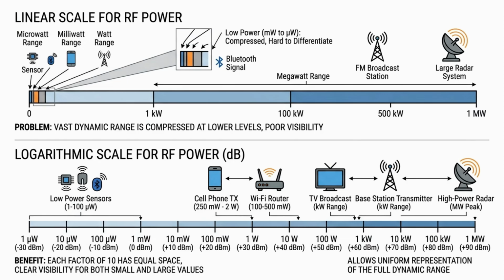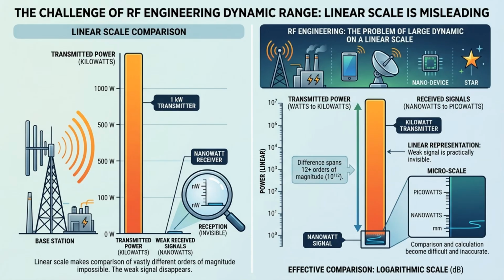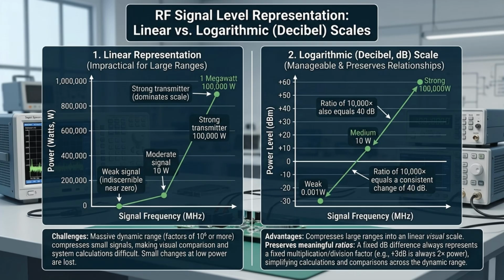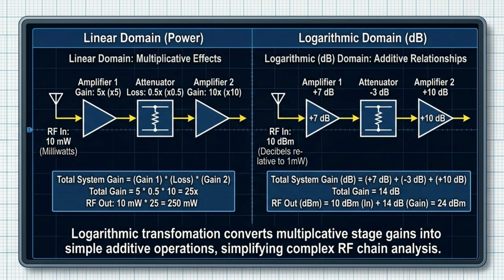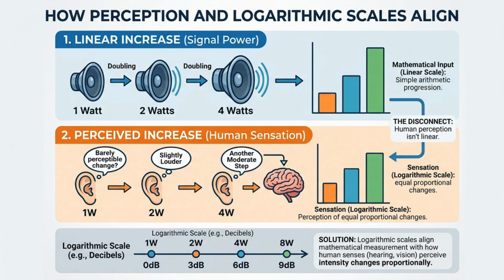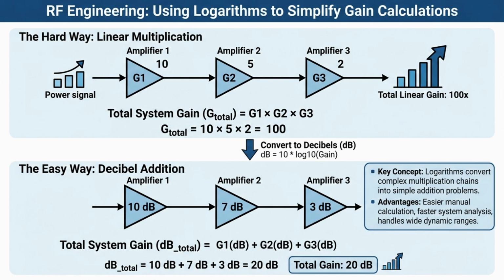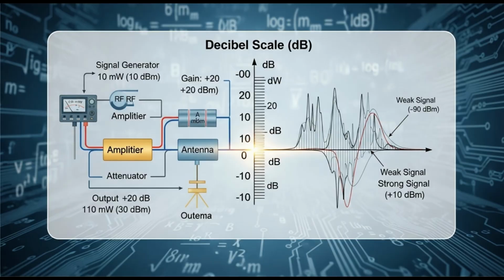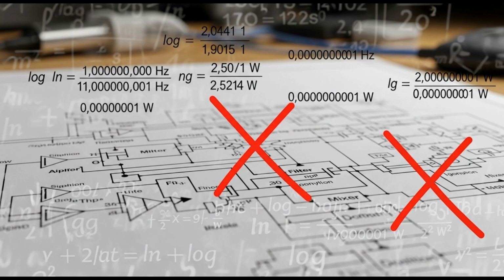Lesson 6 - Chapter 3: Logarithms in Engineering | Mathematics for RF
Why do RF engineers use logarithms instead of linear values?
In this lesson, you will learn how logarithms compress large signal ranges, simplify multiplication into addition, and why they are essential for RF system analysis, measurements, and communication engineering.